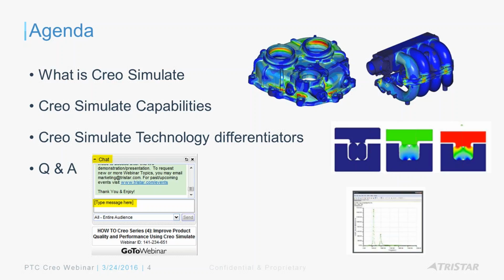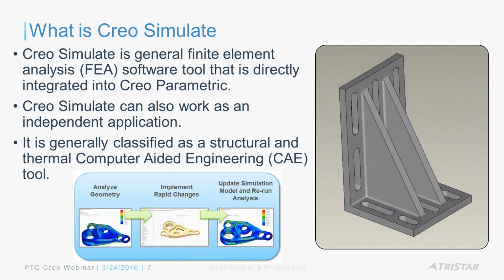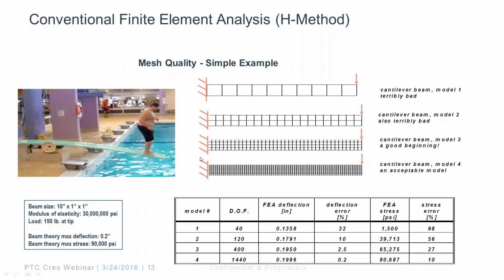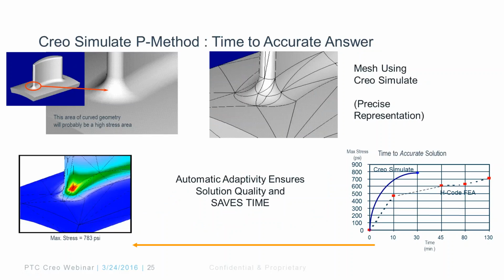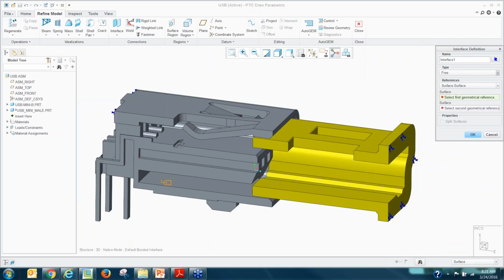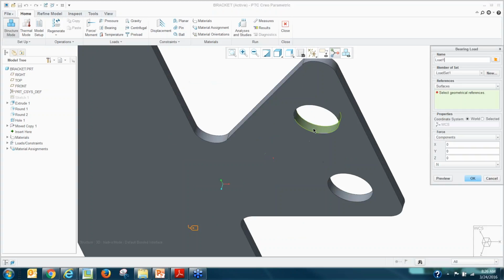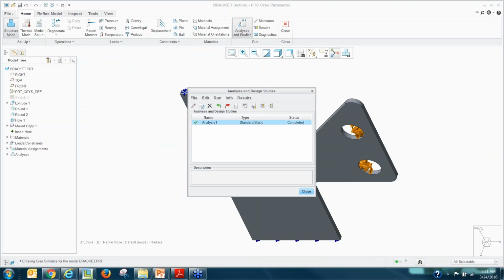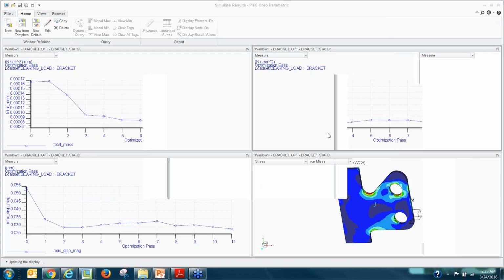Creo Simulate - Improve Product Quality and Performance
Join TriStar Simulation Expert, Thiagu Palaniappan, as he shows how Creo Simulate users can use the available features to improve product quality and performance.

TriStar’s Thiagu Palaniappan will show how users can:
• Better understand product performance and accommodate the digital design accordingly without needing a specialist’s FEA-background.
• Use 3D virtual prototyping to test a range of structural and thermal properties relating to a design.
• Minimize costly errors and improve time to market by using virtual prototyping early in the design process and before making the first physical part.
• Reduce costly and laborious physical prototyping that often hinders design teams and can compromise both schedules and budgets

Topics Include:
1:17 – Agenda
2:12 – Simulation Early and Often
4:11 – About Creo Simulate
6:15 – Creo Simulate License Options
8:00 – Product Comparison
10:30 – Technology
15:03 – Time to Accurate Answer
16:30 – Assembly Example and Demonstration
26:32 – Mesh Control Options
34:40 – Q&A